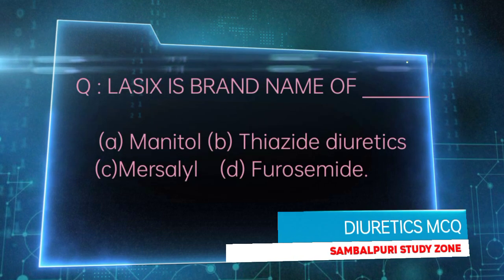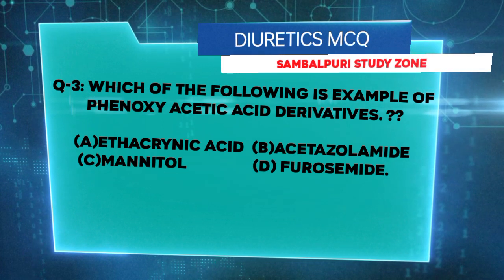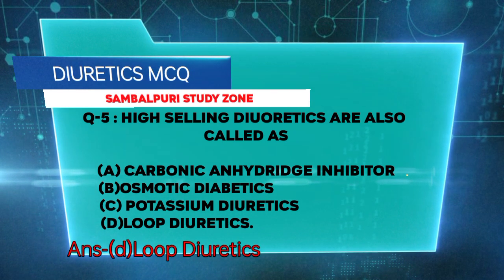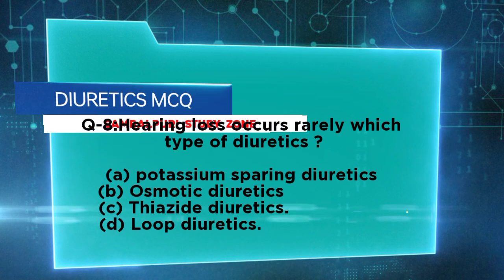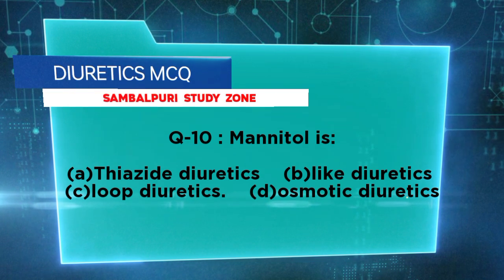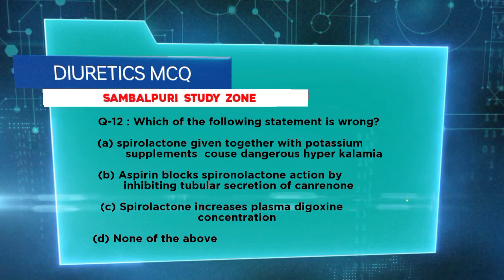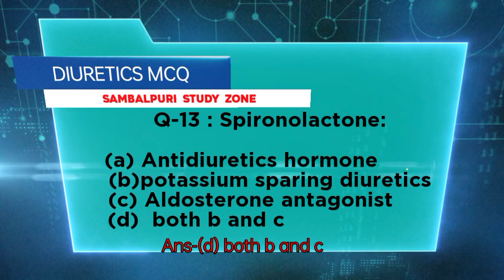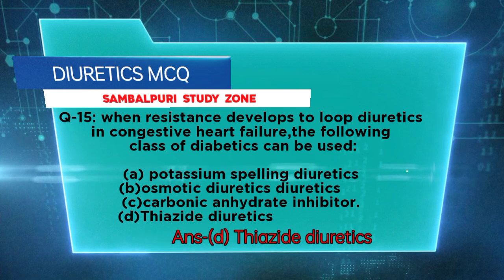HUMAN ANATOMY AND PHYSIOLOGY MULTIPLE TYPES QUESTIONS, DIURETIC MCQ.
human anatomy and physiology short question answer @LifejourneyKamal7713